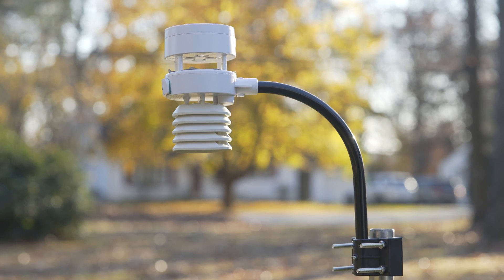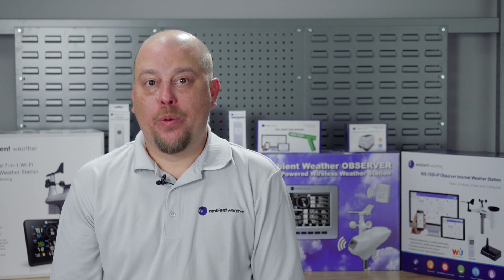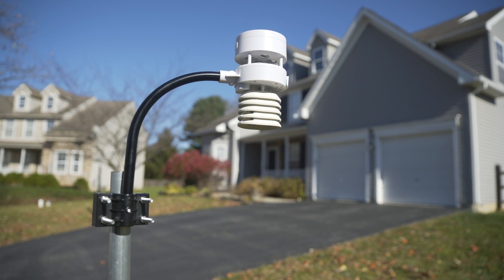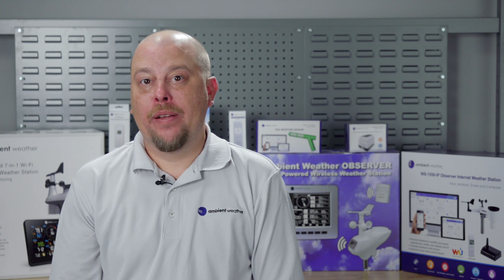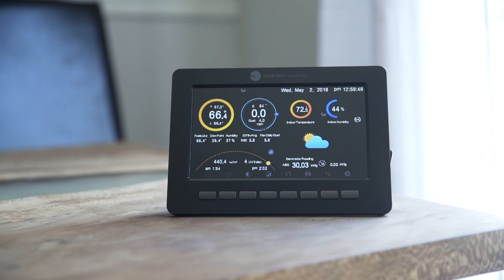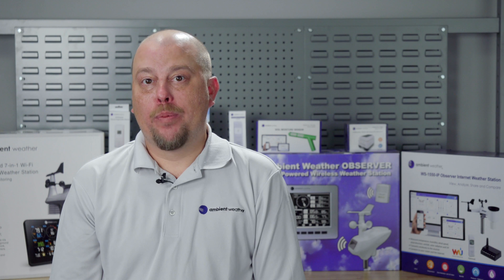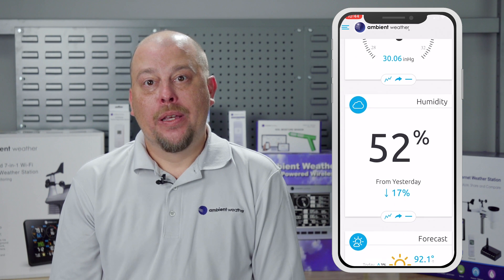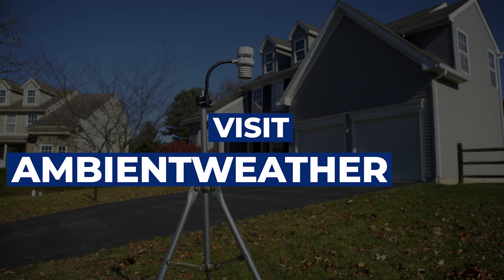Ambient Weather WS-5000 | Ultrasonic Weather Station vs. Traditional cups and vane anemometer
The Ambient Weather WS 5000 Ultrasonic Smart Weather Station offers professional and precise weather monitoring for both home and industrial use. Ultrasonic anemometers have no moving parts and can measure wind speeds precisely at all times.

// FREE RESOURCES
Ambient Manuals & Downloads: